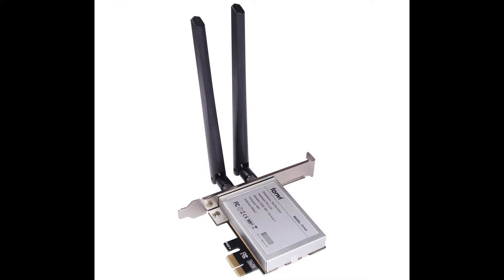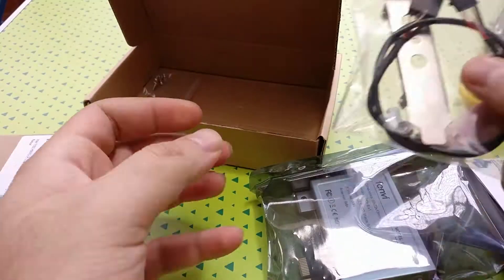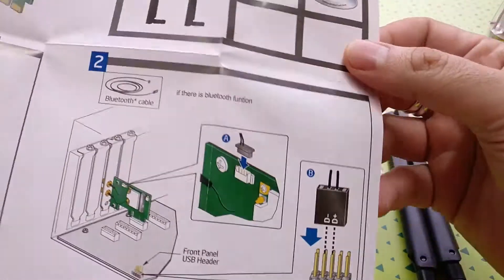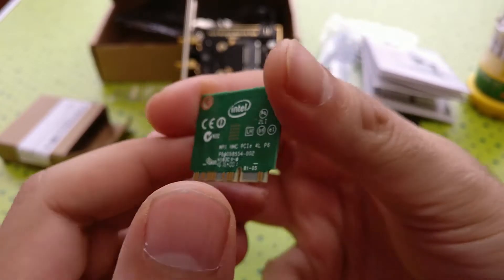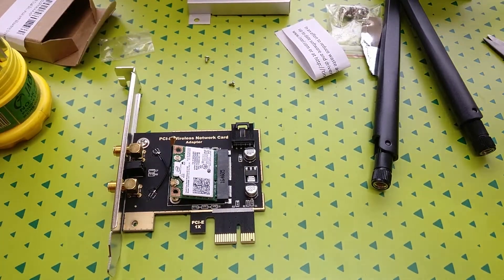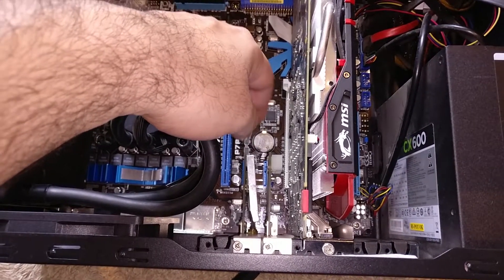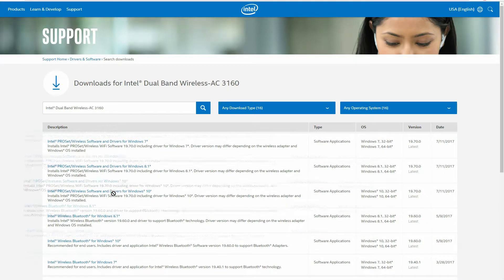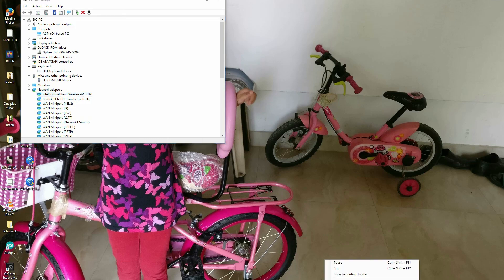Fenvi WiFi card build with Mini PCI card DIY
Build your own powerful dual band desktop WiFi card with a Fenvi PCI WiFi card adapter and an Intel 3160 dual band WiFi card.

and the intel 3160
More advanced 8260
Fenvi Wireless Network WIFI mini PCI-E Card (half and fully size with 2 antennas interface) to Desktop PC PCI-E Express Adapter Converter, supports bluetooth via NGFF and USB

Intel 3160 Dual Band Wireless AC + Bluetooth Mini PCIe card Supports 2.4 and 5Ghz B/G/N/AC Bands